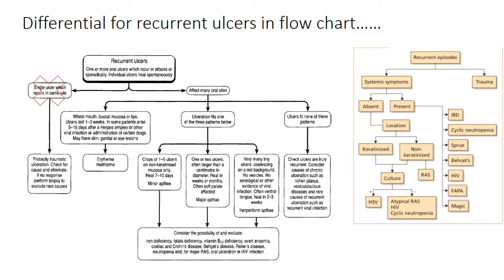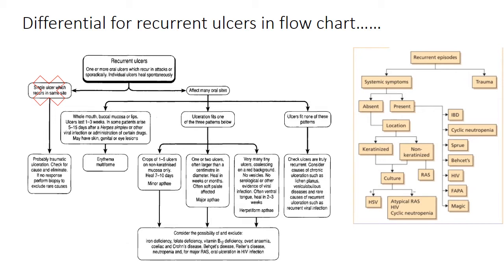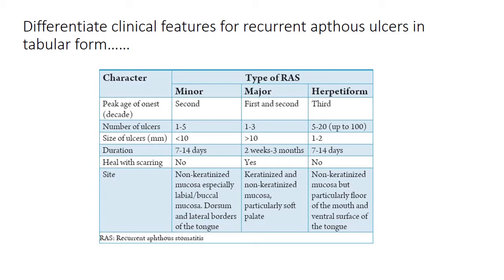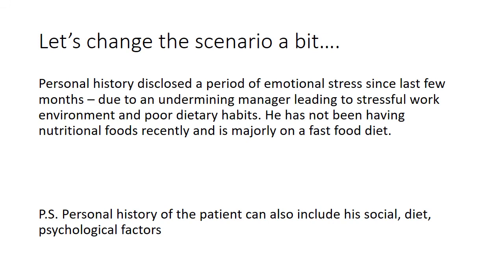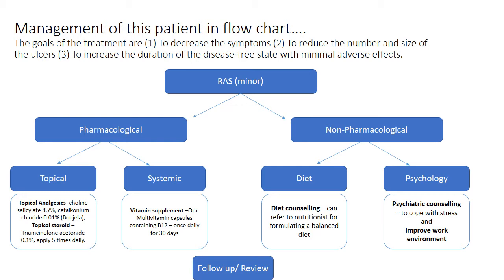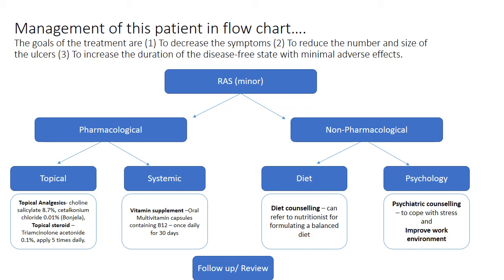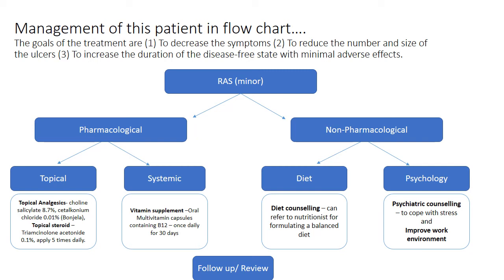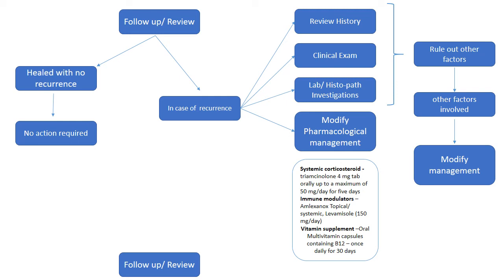Ulcerative Vesiculo bullous lesions 3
Topic - Ulcerative Vesiculo bullous lesions 3
Department of ODSS